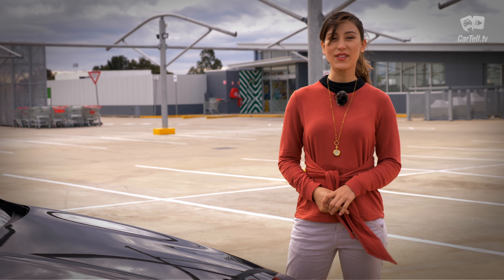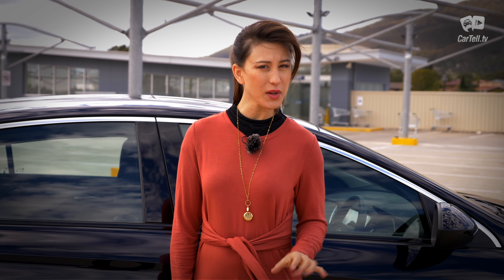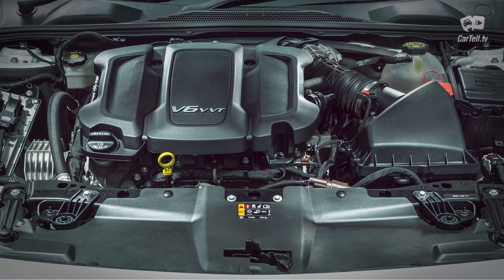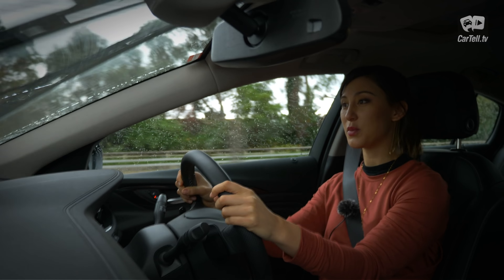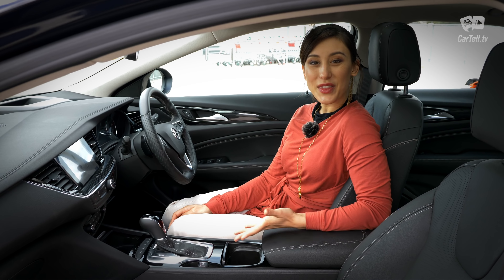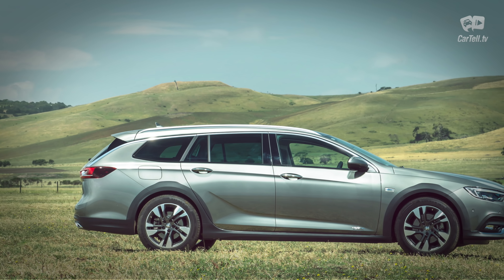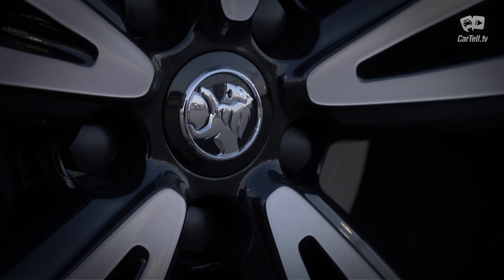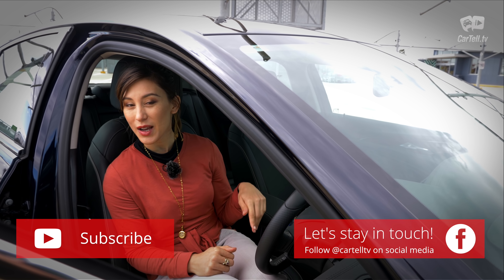2018 Holden Commodore Calais V Review | CarTell.tv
For review, Jenny has the all-new Holden Commodore with its most powerful engine and in the Calais V trim.

The new Holden Commodore is no longer made in Australia and is now built in Germany and based on the Opel Insignia.

It’s also smaller and there is no sedan version, V8 option, RWD. So Jenny questions whether it is right for Holden to even be calling it a Commodore anymore?

There are 2 petrol options that include a 3.6 l V6. It has no turbo and it produces 235 kW and 381 Nm of torque. And a 2.0 l turbo with 191 kW and 350 Nm.

How do you feel about the new Holden Commodore?

For more information on the Holden Commodore as well as other car news and car review videos, visit: